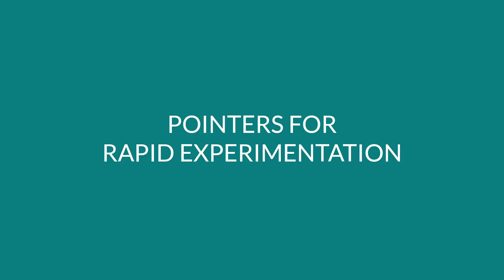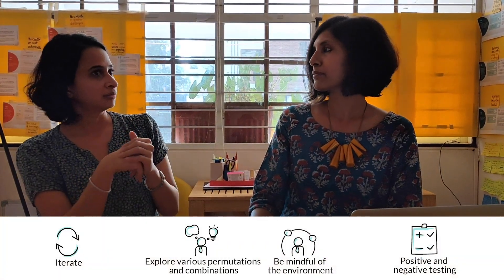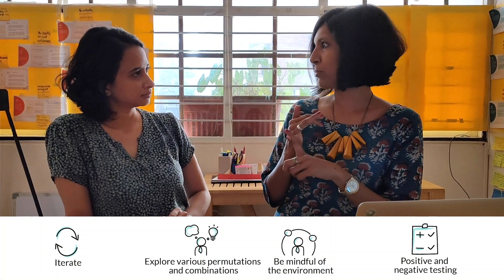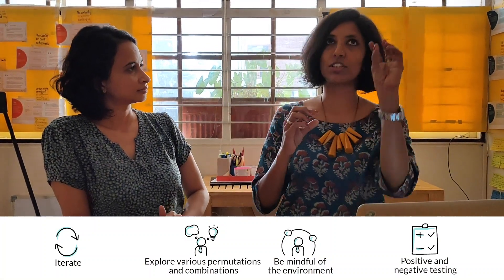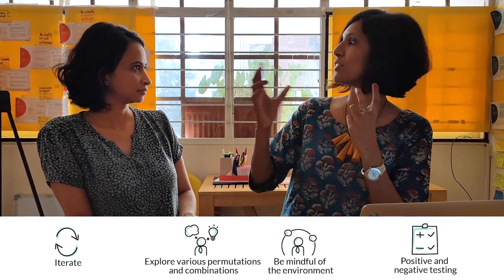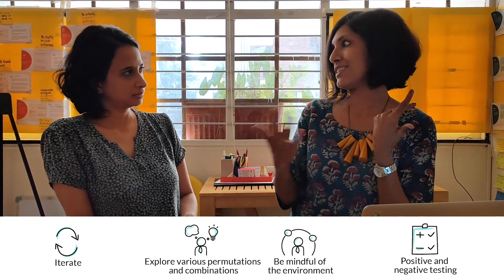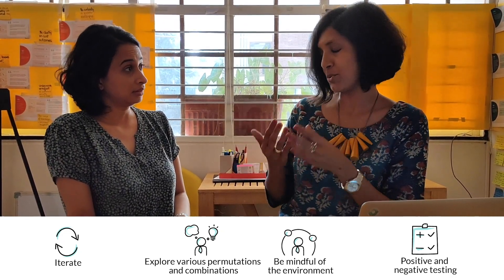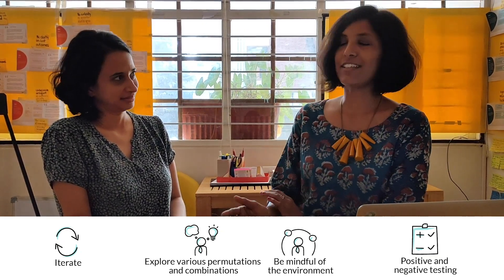POINTERS ON RAPID EXPERIMENTATION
Wondering how you can conduct rapid experimentation to achieve the perfect solution? Here are some pointers to help you with your rapid experimentation process.